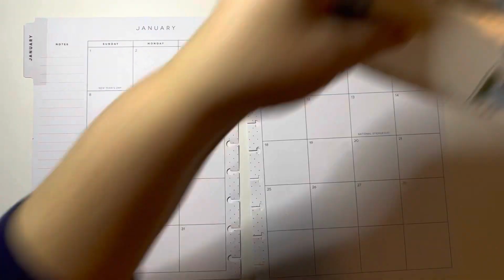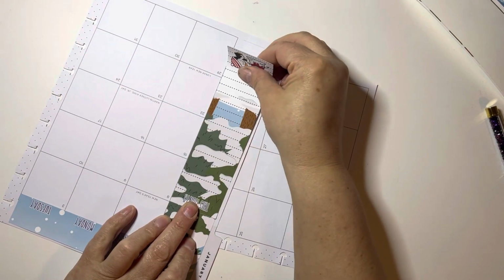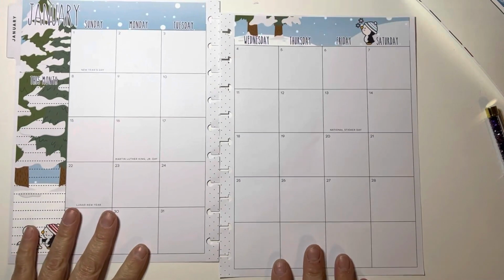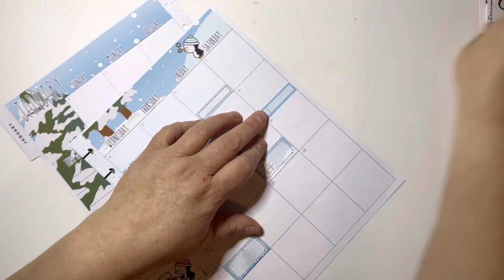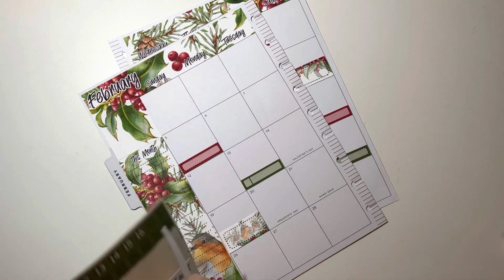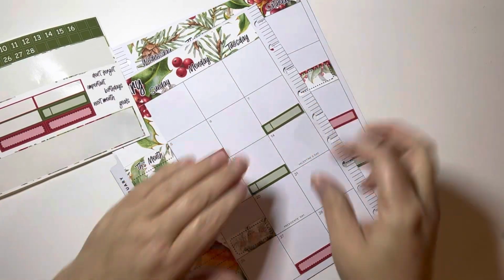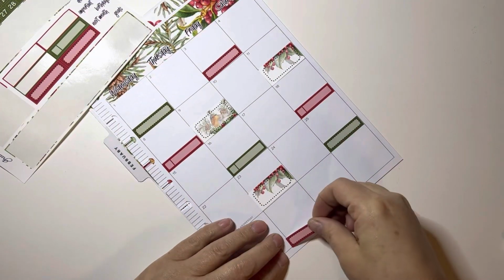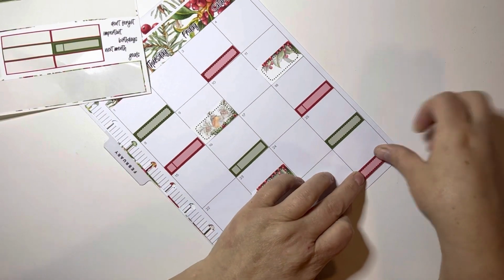Plan With Me// Featuring Green Darner Designs// Happy Planner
I love these kit!  I hope you do to!✨

$5 dollars off of a $15 dollar order. I also get the same.

Stackery